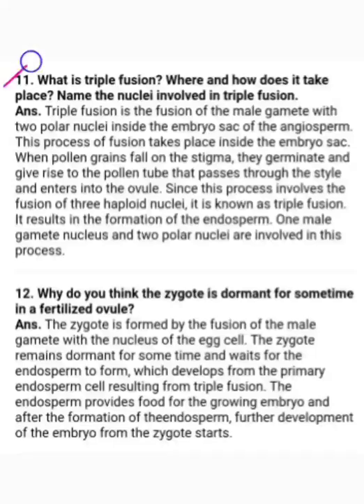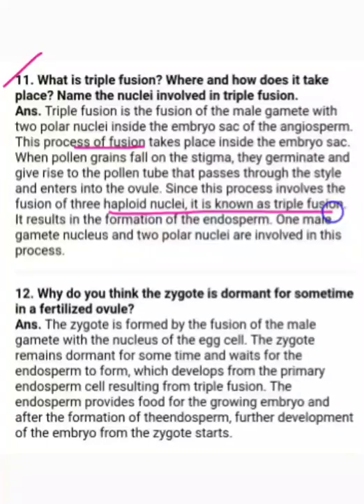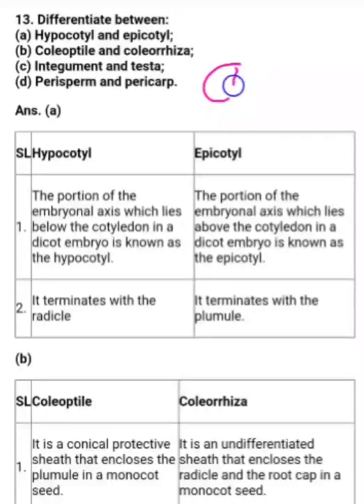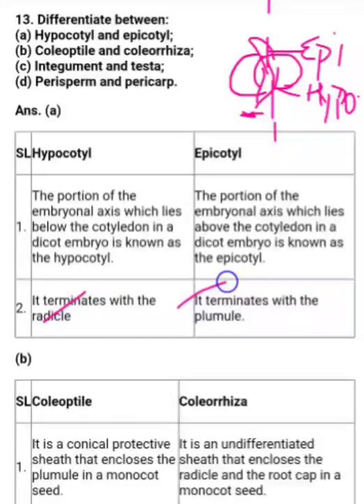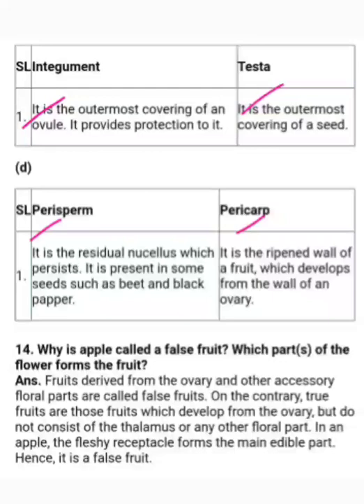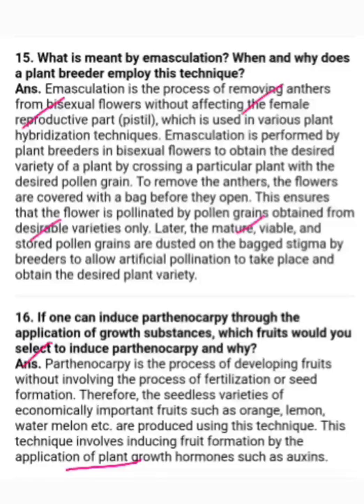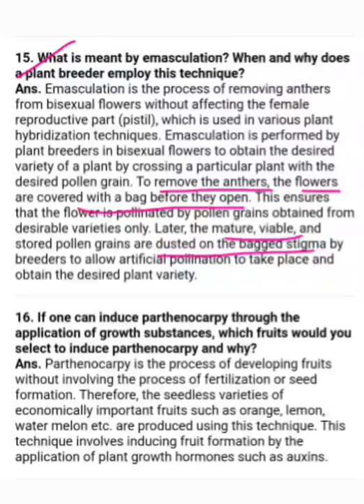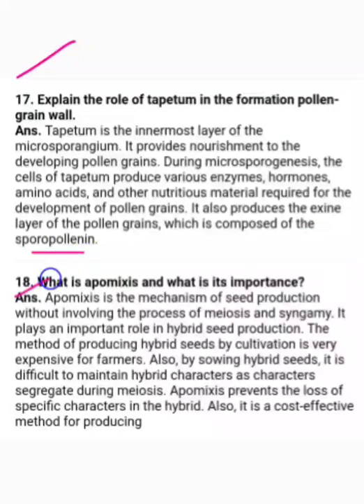Sexual Reproduction in Flowering plants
Ncert question answers ( Part -2)